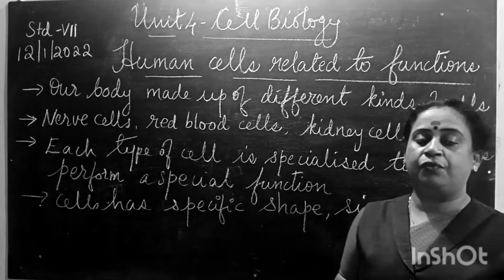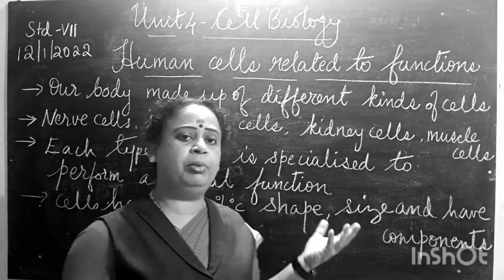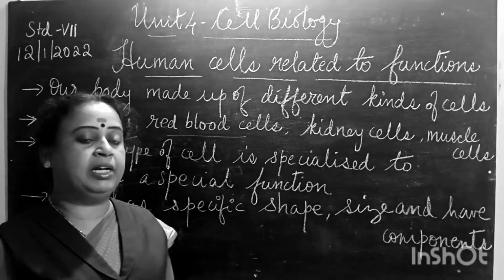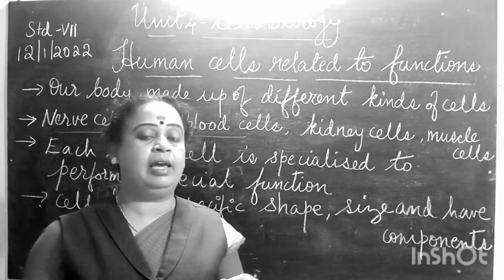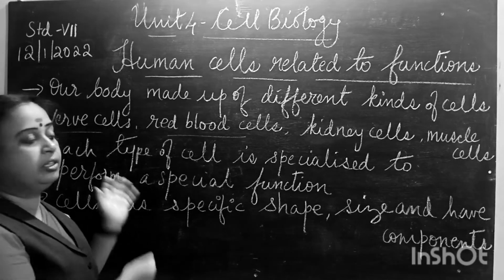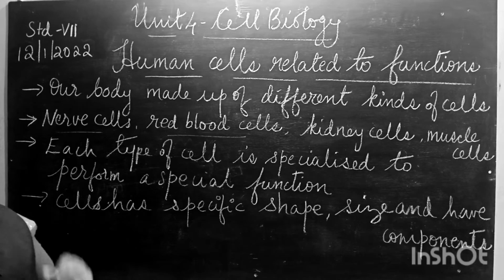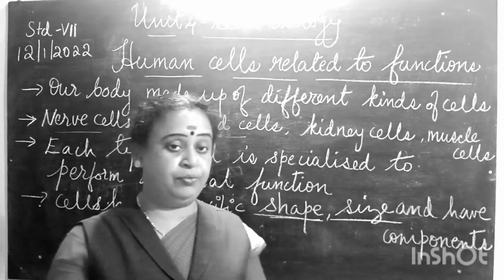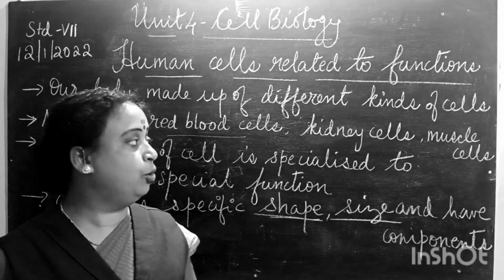Cell Biology # Human Cells Related to functions#Vll Std Il- term#Science # Samacheer kalvi